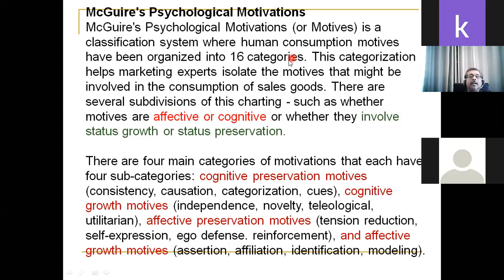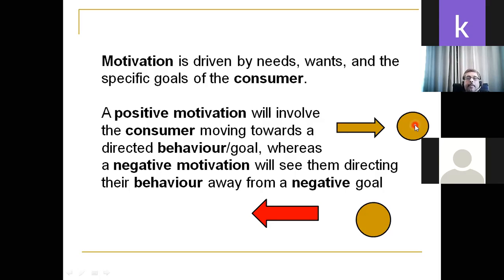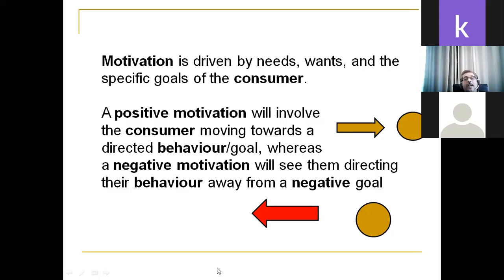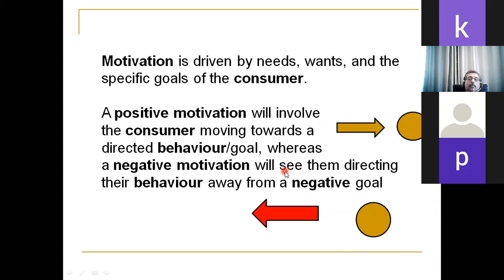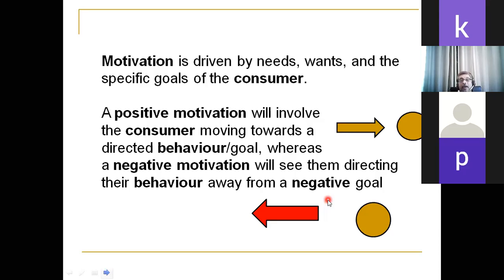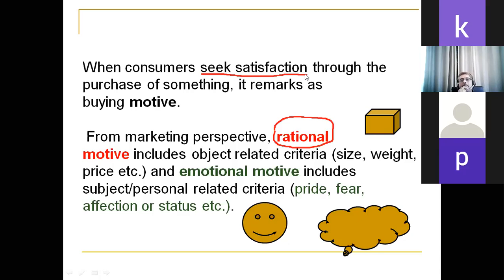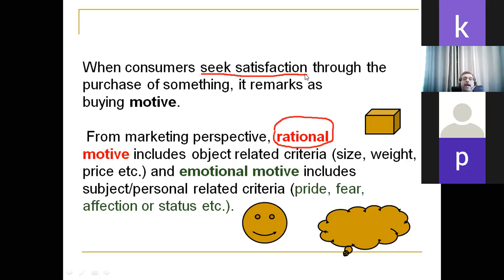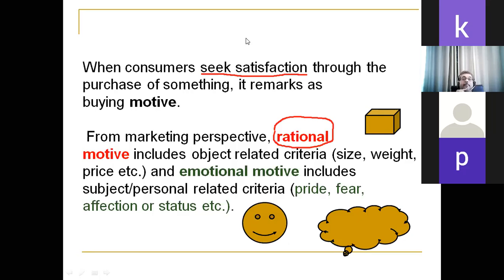Consumer Behavior (DGK)